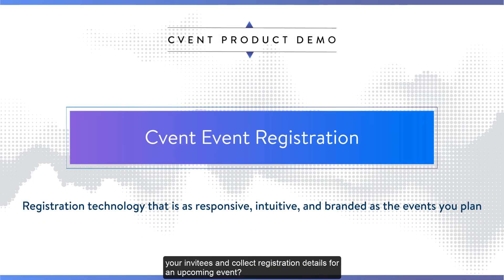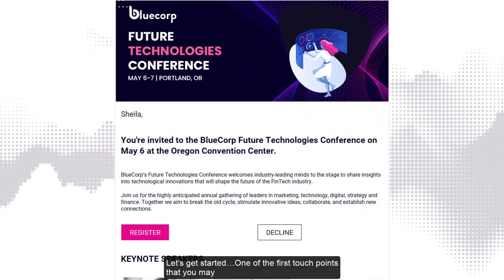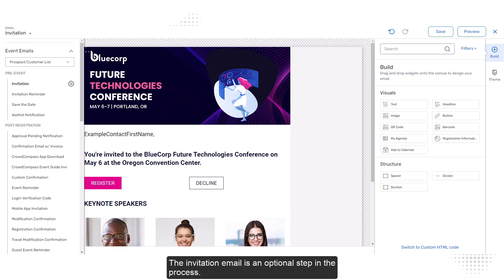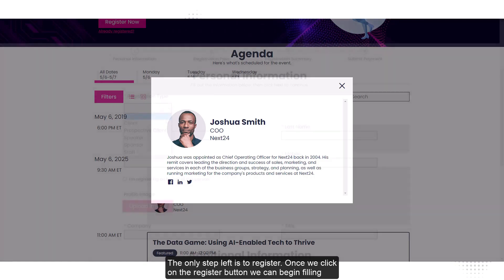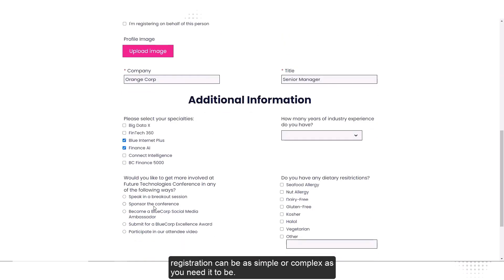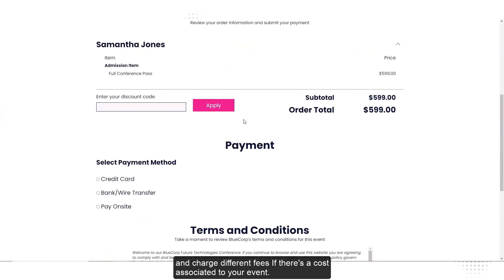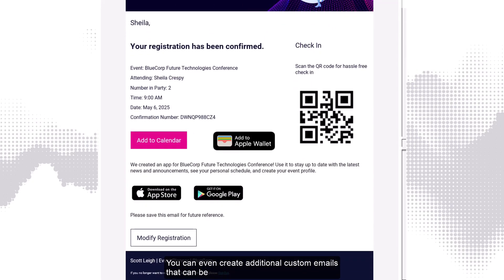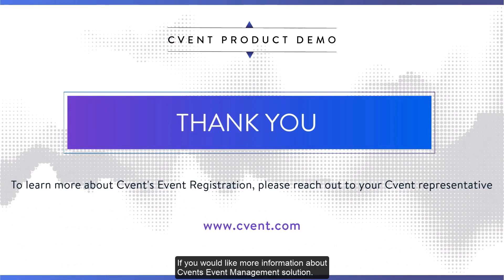How to capture event registrations with Cvent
Chapters:
[00:00] Cvent Event Registration overview
[00:24] Branded email communication
[00:54] Customized event websites
[01:17] Event registration experience
[01:28] How to create a customized and segmented registration based on audience type and permissions
[02:08] Automated confirmation email

Every event starts with registration. Kick it off the right way and give attendees a taste of what they can expect. Your events are unique, and your registration technology should be as responsive, intuitive, and flexible as the events you plan.

Key features:
• Marketing tools
• Registration websites
• Agenda
• Payment services
• Tracking & reporting
• Automated workflows